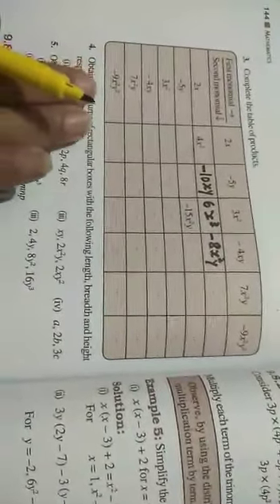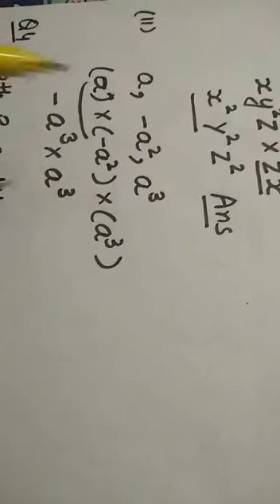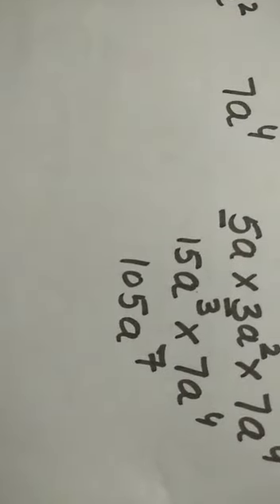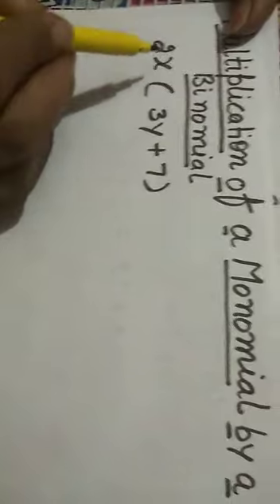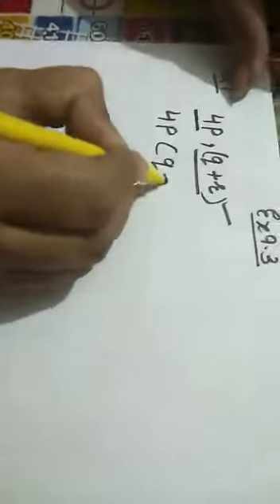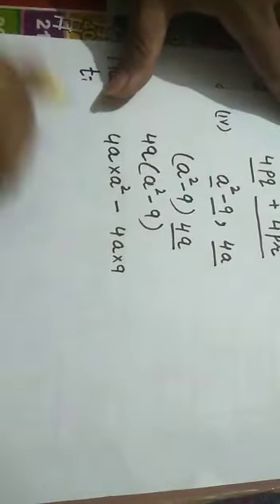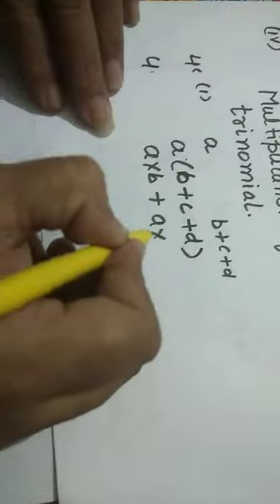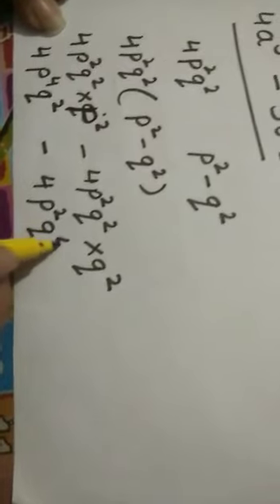maths class-8 exercise 9.2 Q3,4,5 ex9.3 Q1&2 part-4 Shalu Bhardwaj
mill @ 84% 6:40 AM
f
lass8 mahs 9
X
Q
class 8 maths 9.1
Q
class 8 maths 9.5
Q
Q
class 8 maths 9.1 question 2
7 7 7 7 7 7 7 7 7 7
Q
class 8 maths 9.5 question 4
Q
class 8 maths 9.5 question 5
Q
class 8 maths 9.4
Q
class 8 maths 9.5 question 7
Q
class 8 maths 9.1 question 3
July 20, 2020
shalu bhardwaj
IX
[7/11, 9:20 AM] Aleisha: mill 75% 9:16 AM
t
cbse
X
Q
cbse result 2020 class 10
Q
cbse latest news
cbse
Q
cbse result 2020 class 12
Q
cbse channel
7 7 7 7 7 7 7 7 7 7
Q
cbse result 2020
Q
cbse 10th result 2020
Q
cbse result
Q
cbse latest news for class 12
2020
Q
cbse news
mill 75% 9:16 AM
t
cbse class 8
X
Q
cbse class 8 science chapter 1
Q
cbse class 8 maths chapter 1
Q
exercise 1.1
Q
cbse class 8 science
Q
cbse class 8 english chapter 1
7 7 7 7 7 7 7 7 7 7
Q
cbse class 8 hindi chapter 1
Q
cbse class 8 geography chapter 1
Q
cbse class 8 history chapter 1
Q
cbse class 8 science chapter 2
Q
mill 75% 9:17 AM
t
cnse class 8 ma
X
Q
Q
exercise 1.1
Q
exercise 2.2
cose class 8 maths chapter 1
exercise 1.2
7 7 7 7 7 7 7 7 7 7
Q
cbse class 8 maths chapter 2
exercise 2.1
exercise 1.1 in english
Q
cbse class 8 maths chapter 3
Q
exercise 2.4
X
manoj de
3
manoj dey
Q
manoj dey vlogs
Q
manoj dehati khortha song
k k k k k k k k k k
manoj dey first video
Q
manoj dey roast
Q
manoj dey actor
Q
manoj dey house
Q
manoj dey abp news
[7/11, 10:48 AM] Shalu Bhardwaj: v
till 58% 10:59 AM
lass 8
X
Q
class 8 math chapter 1
Q
class 8 science chapter 1
Q
Q
Q
class 8 science chapter 2
Q
class 8 english chapter 1
Q
Q
class 8 science chapter 3
v
lass 8
X
Q
Q
Q
Q
Q
Q
Q
Q
il 2 58% 11:00 AM
f
cbse lass8
X
Q
Q
Q
exercise 1.1
Q
Q
기기기기기기기기기기
Q
Q
Q
Q
Q
crop production and managementv
lass 8
X
Q
Q
Q
Q
Q
Q
Q
Q
61% 8:04 PM
f
un
х
2
unacademy political science1
R
7
unacademy political science class
11
unacademy bankprepration for 12
pass
unacademy political science cbse
ch 1
R
Q
unacademy jee
unacademy
기기기기기기기
unacademy neet
Q
undertaker
Q
uncle cruise cartoon
Q
uncle grandpa
61% 8:05 PM
f
bhai ki
Х
bhai ki padhai ka face reveal
R
bhai ki padhai class 10 computer
R
bhai ki padhai class 10 chemistry
bhai ki padhai class 10 science life
processes
Q
bhai ki padhai
Q
bhai ki padhai class 10 science
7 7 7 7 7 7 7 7
Q
bhai ki padhai class 9 history
Q
bhai ki padhai class 10 history
Q
bhai ki padhai class 9 science
Q
bhai ki shaadi song